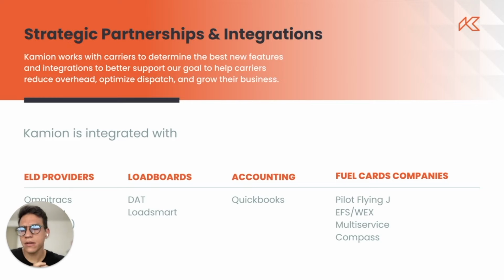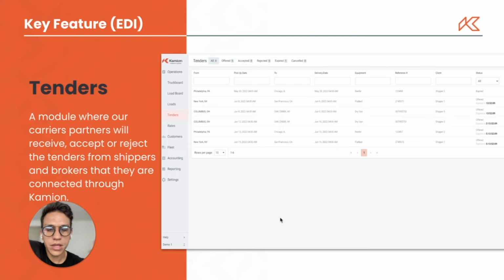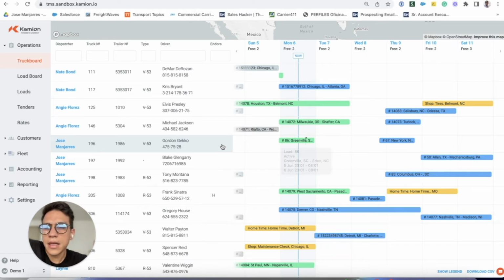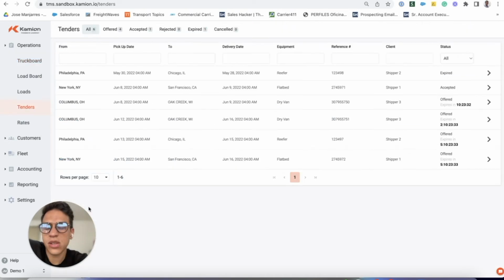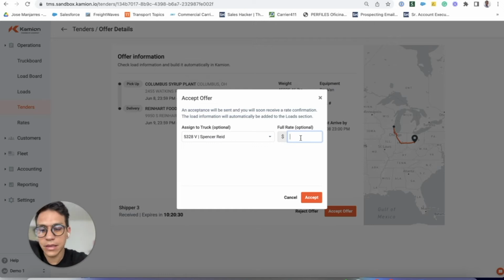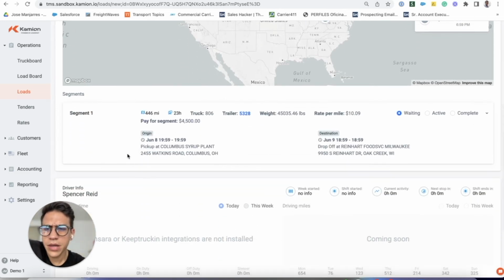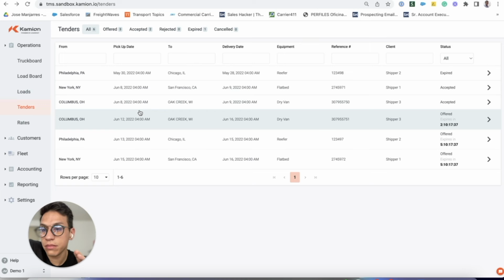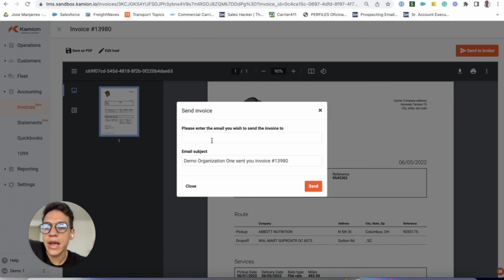Kamion EDI Demo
Electronic Data Interchange, or EDI, is the automation between two systems that allows a connection with the purpose of exchanging data electronically and documents without the need to use fax, email, or mail. Instead of taking time to manually enter data with every shipment or tender, an EDI automates the process based on parameters put into the system.